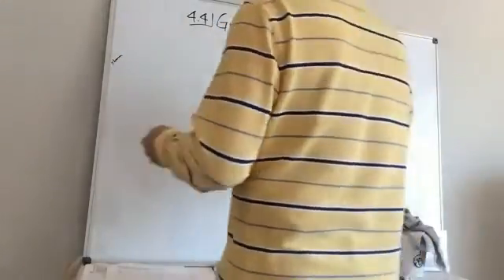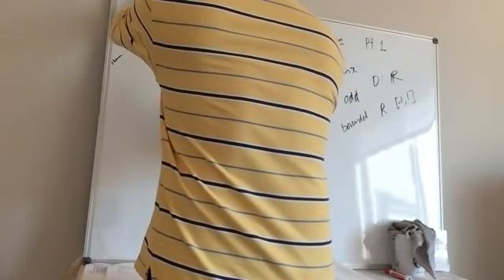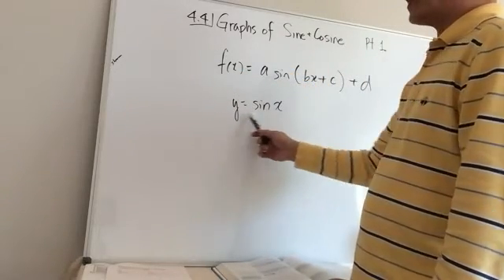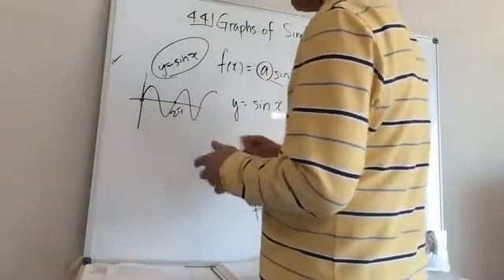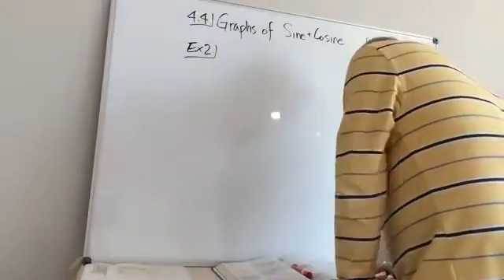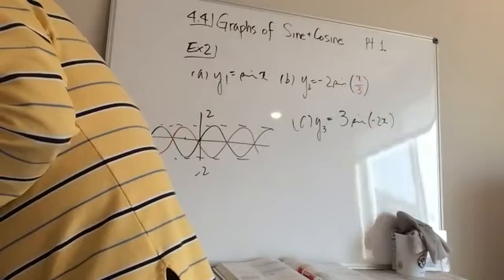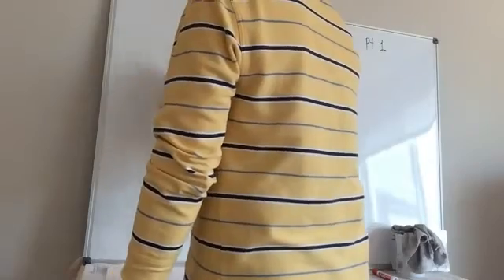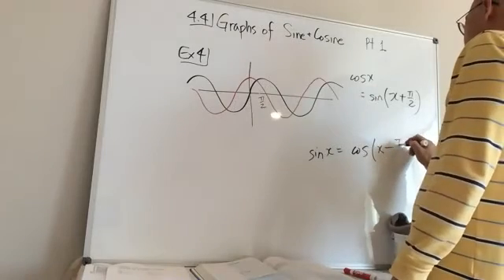HPC Ch 4.4-1 20-21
Graphs of Sine and Cosine Part 1